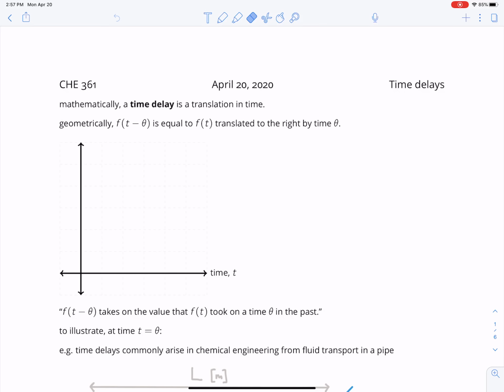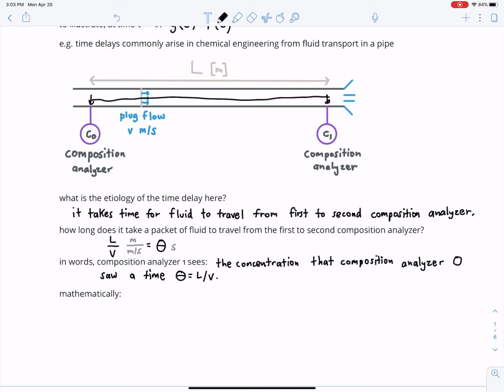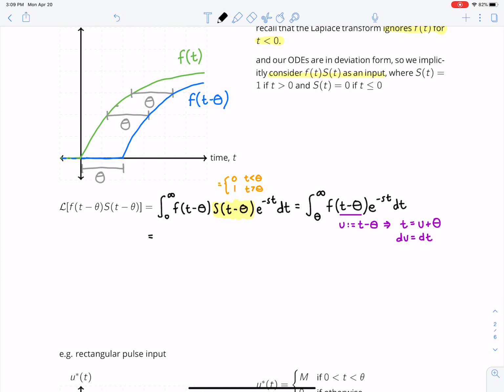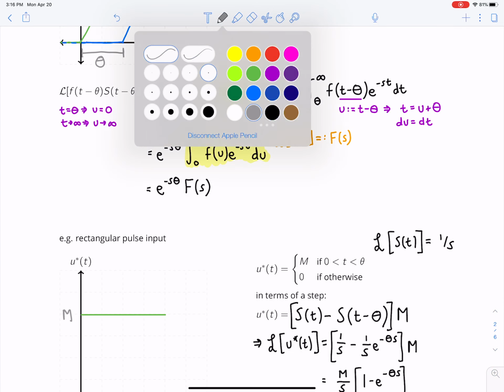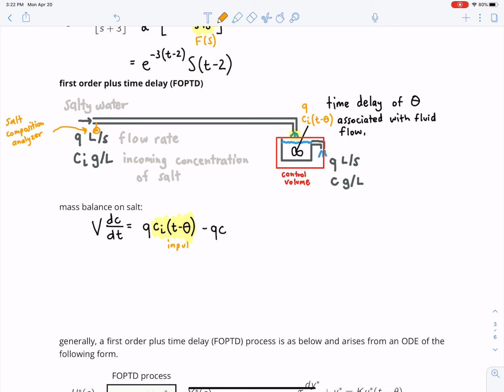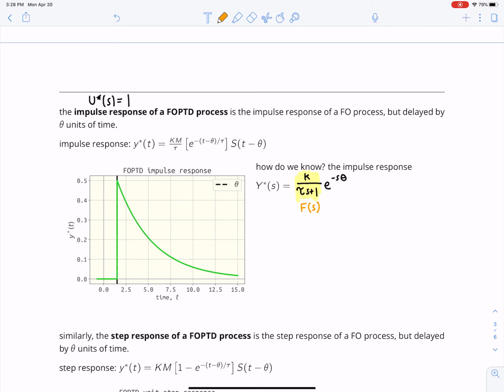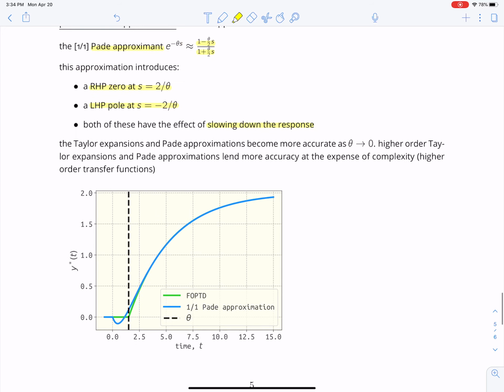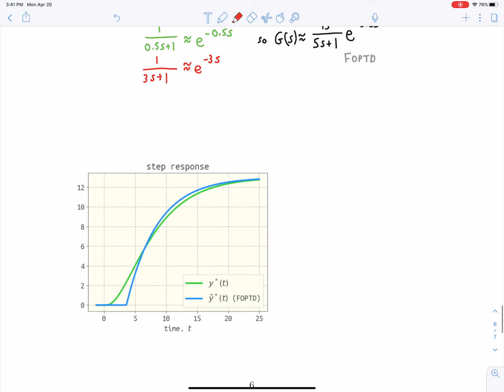Lecture 13: time delays